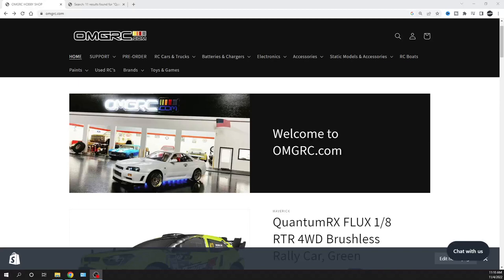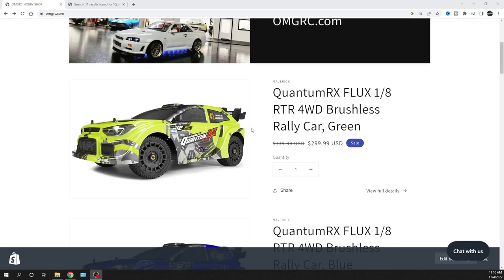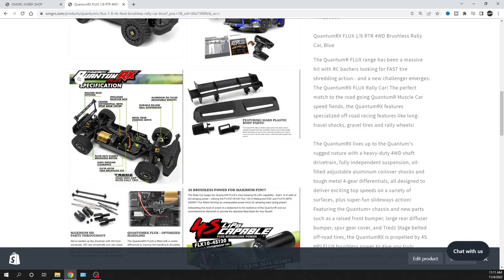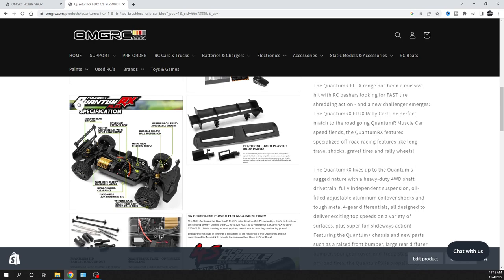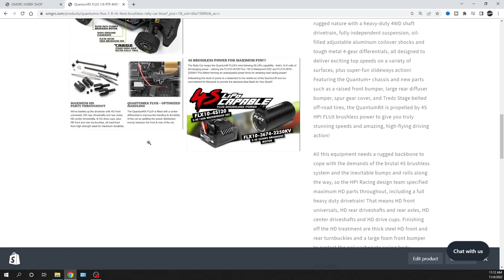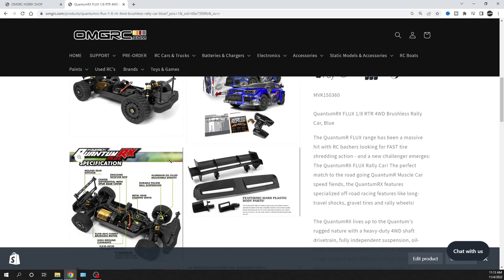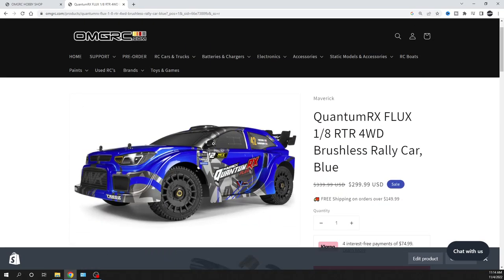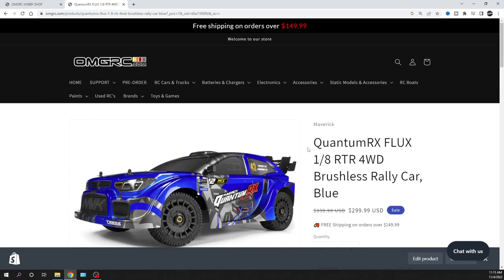NEW RC | QuantumRX FLUX 1/8 RTR 4WD Brushless Rally Car | OMGRC.com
QuantumRX FLUX 1/8 RTR 4WD Brushless Rally Car